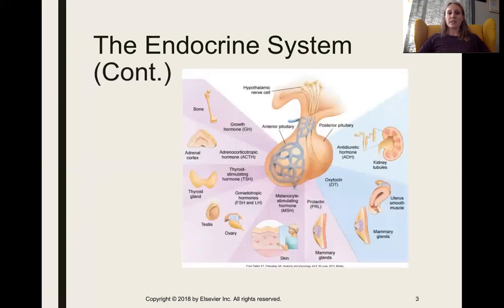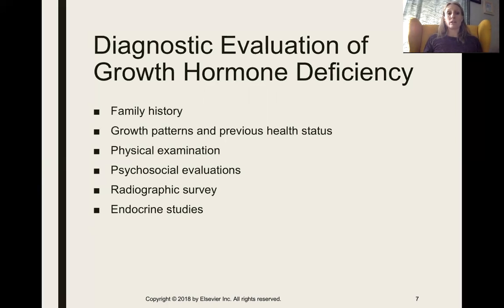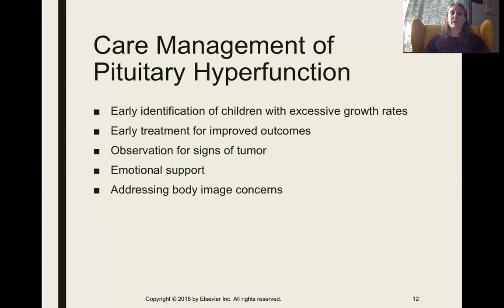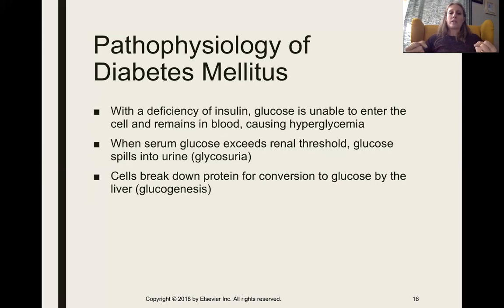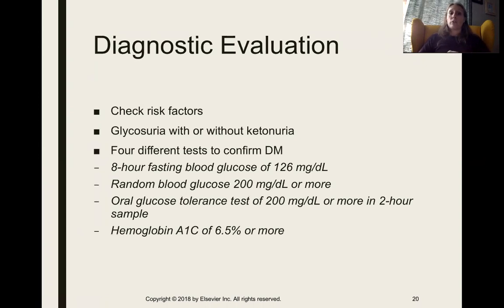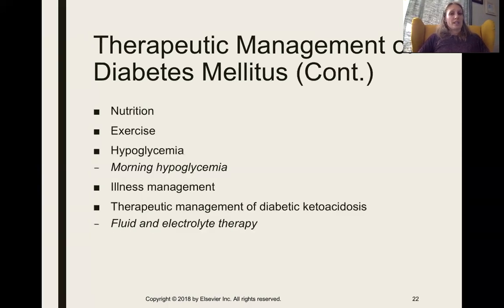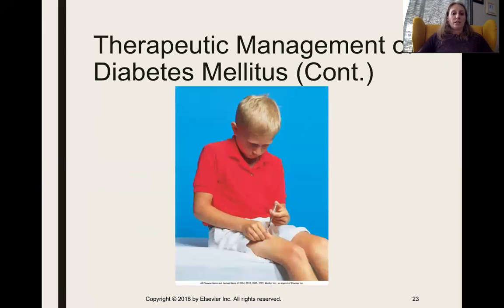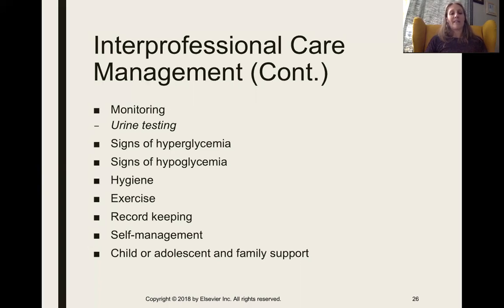Pediatric Endocrine Dysfunction